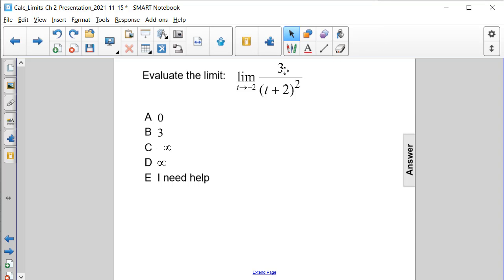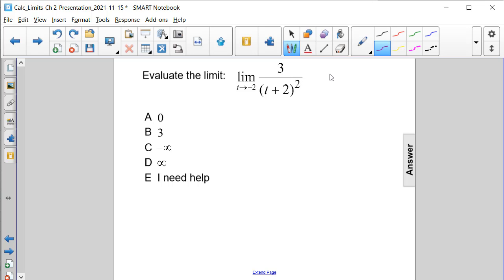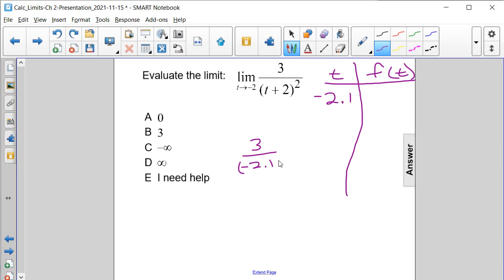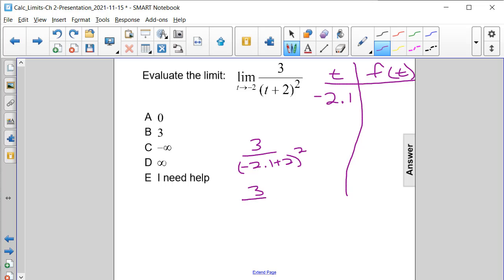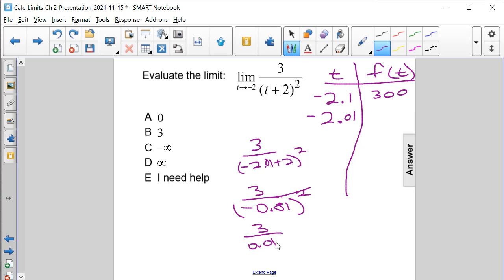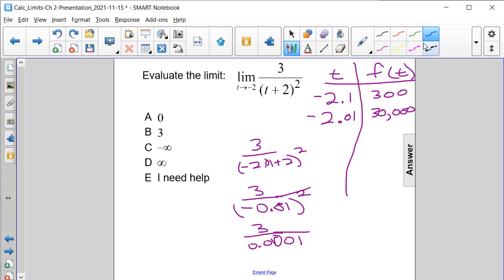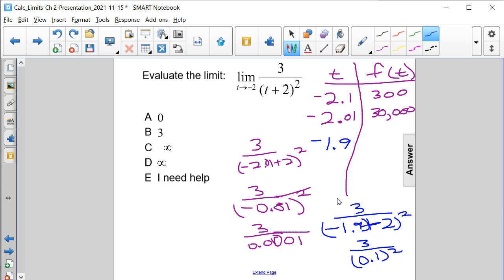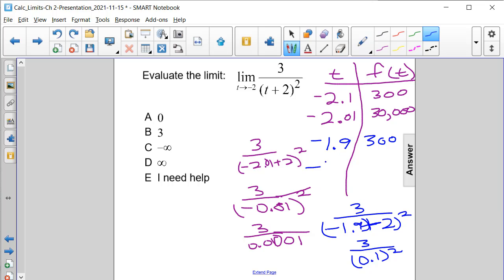AP Calc AB Infinite Limits Graphically Q19